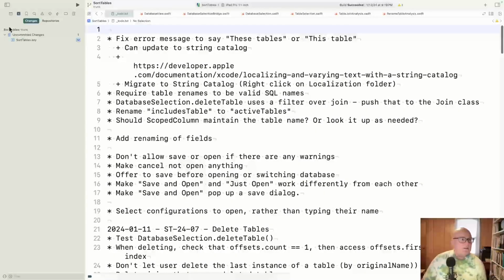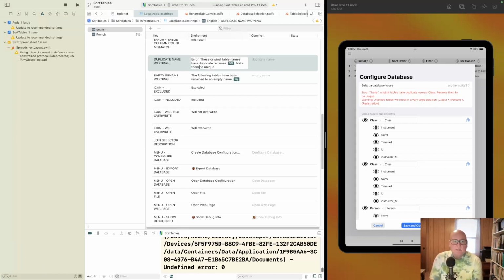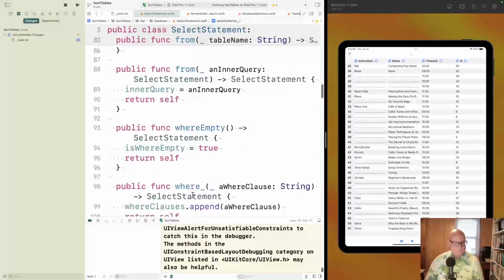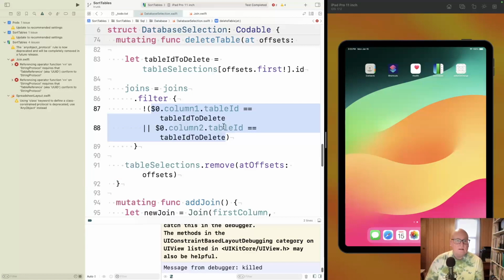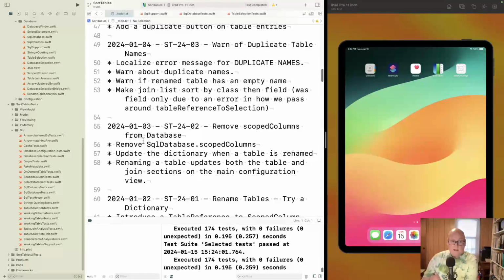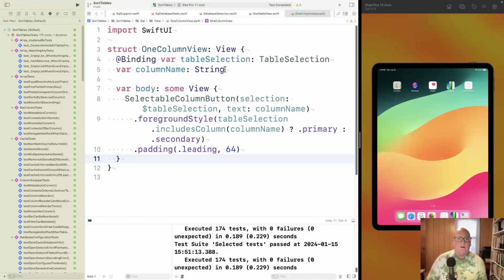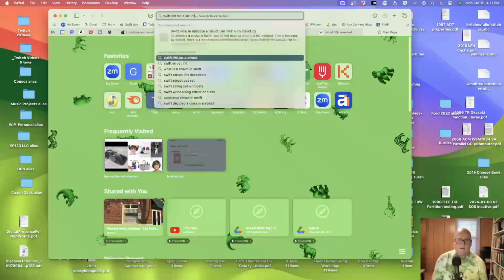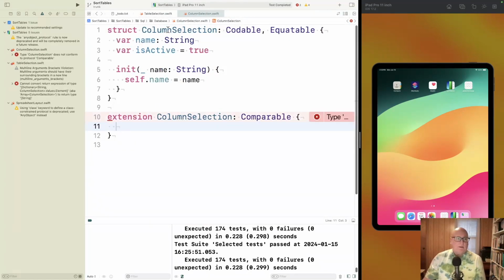ST 24 08: Error Messages - SortTables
*   Migrate to String Catalog (Right click on Localization folder)

*   Make message generic so it doesn't care about singular vs plural.

  + Make all table references be quoted, including renamed tables. That way they don't have to be valid SQL names.

  + DatabaseSelection.deleteTable uses a filter over join - push that to the Join class

  +Rename "includesTable" to "isActive"

  + Make ScopedColumn no longer maintain the table name (look it up if needed)